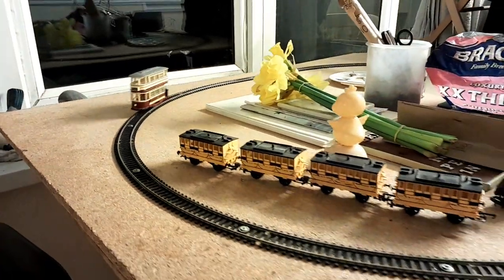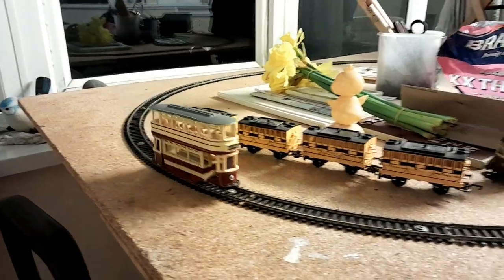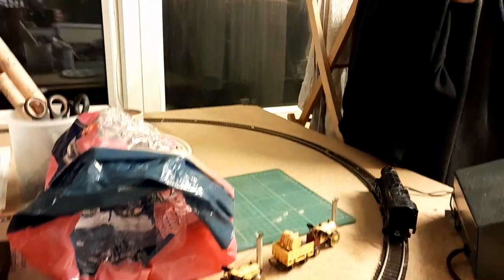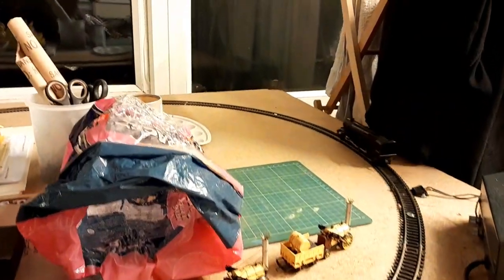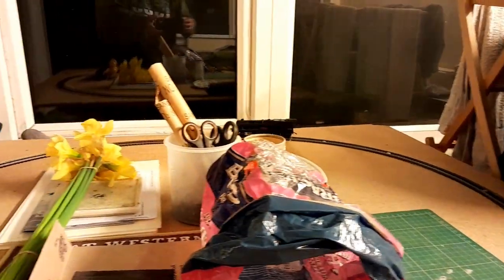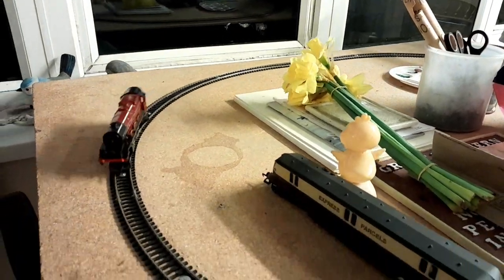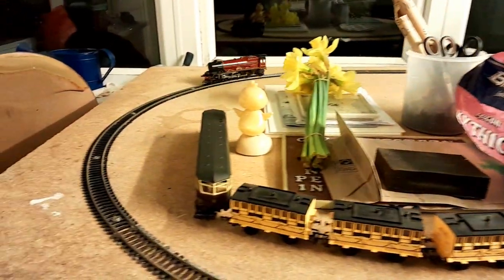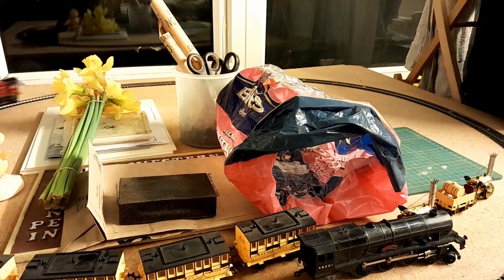Old trains test runs Ep 1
Featured, Stephenson's Rocket, Cardiff City Tram, 6201 Princess Elizabeth Black livery, GWR Express Parcels car, 6201 Princess Elizabeth Red livery